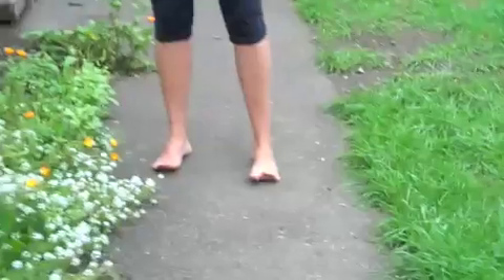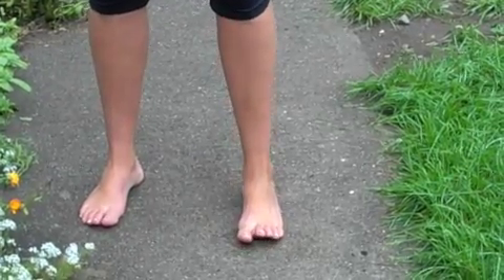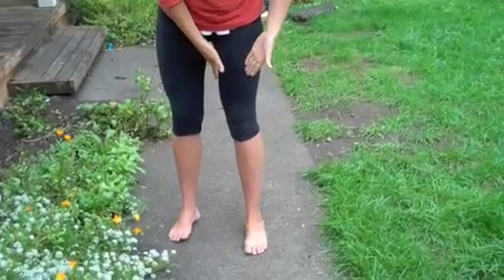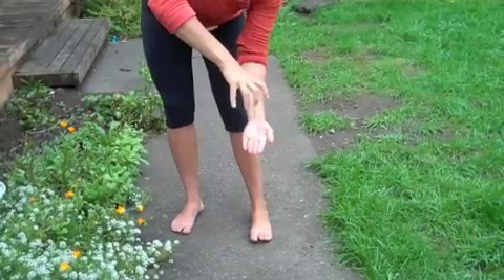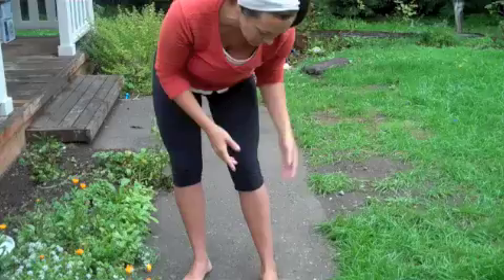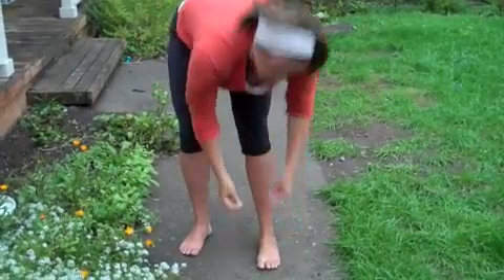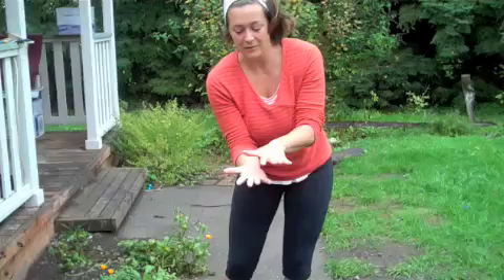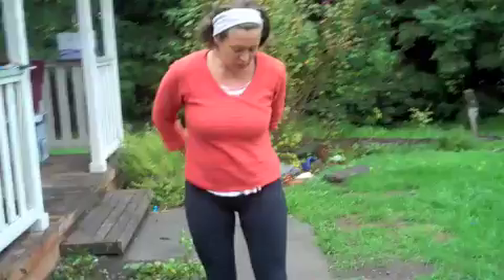Weak Hips and Foot Schmear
This is a clip of biomechanist Katy Bowman demonstrating how weakness + gravity and traction can change the operating axes of the ankle, knee, and foot.

To learn more about foot schmear read Katy's book 'Whole Body Barefoot: Transitioning Well to Minimal Footwear'.